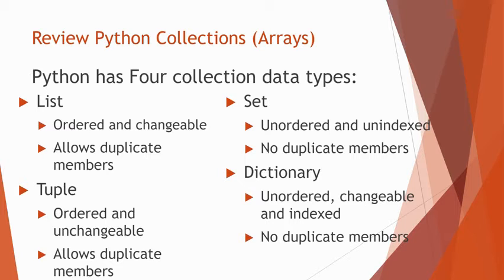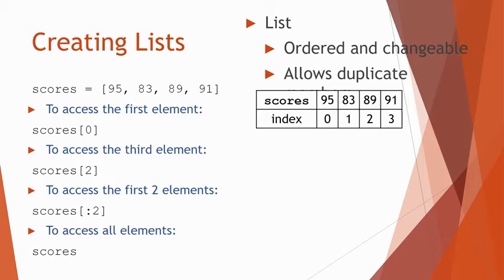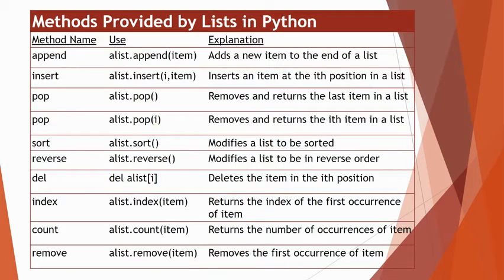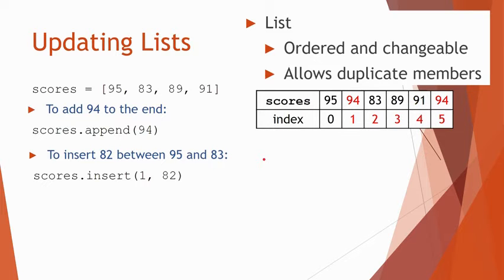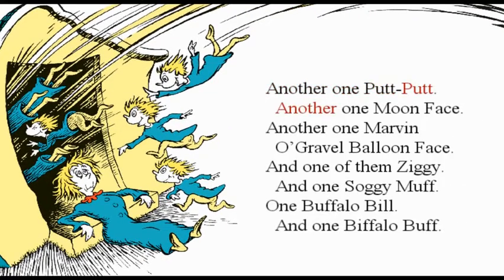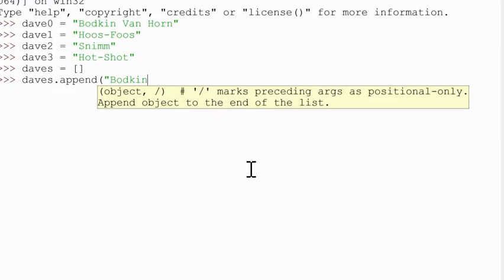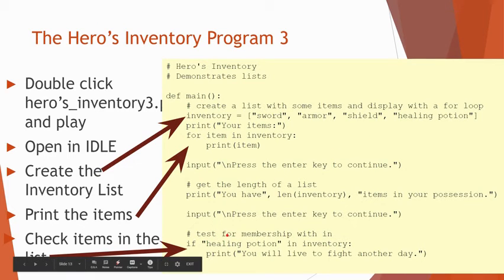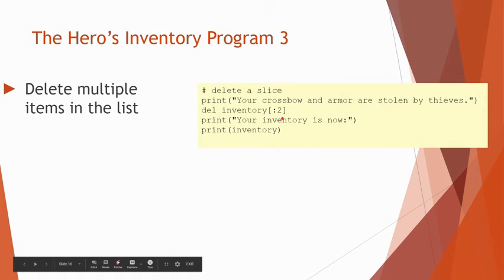Unit 3 Lesson 4 - Python Lists